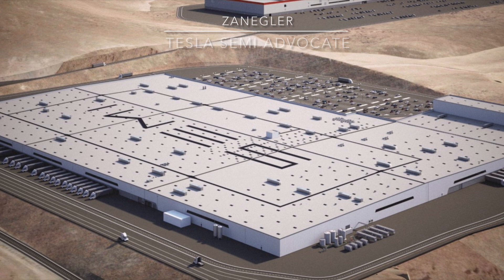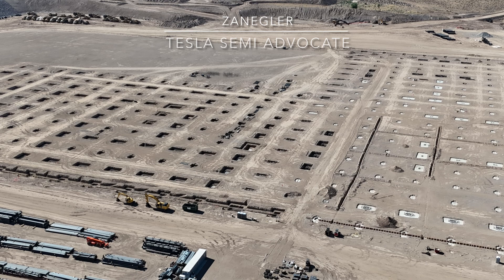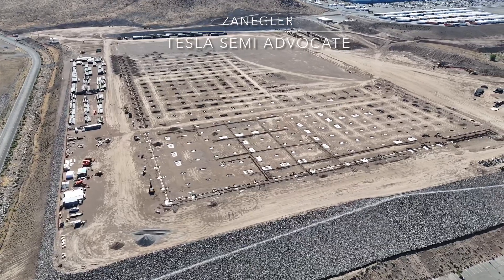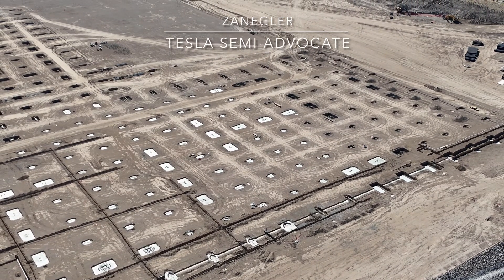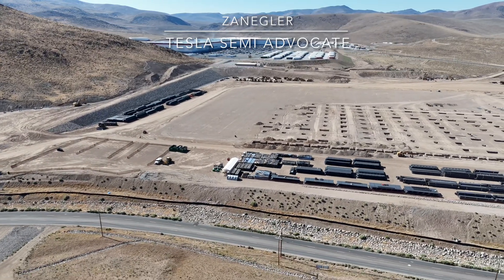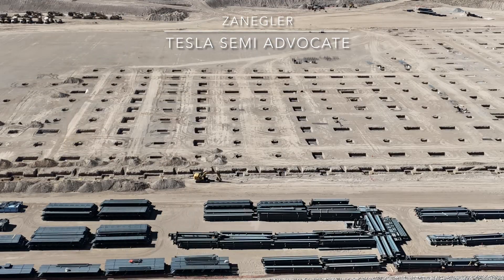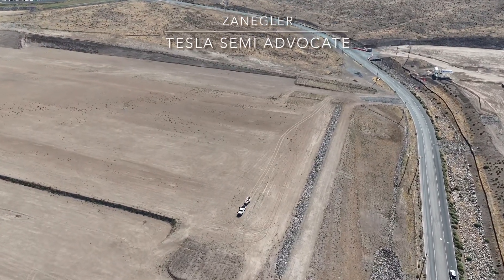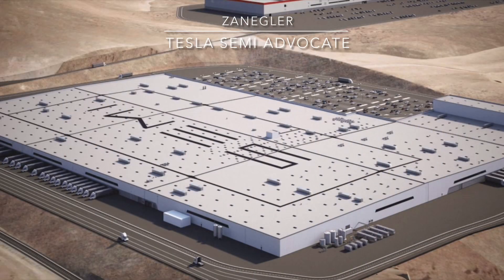Tesla Semi Factory Construction - More footings, forms, no cranes. August 4, 2024